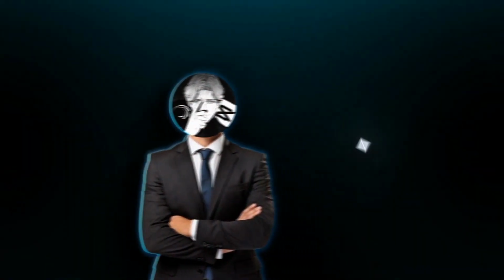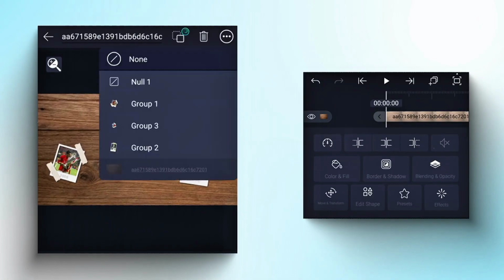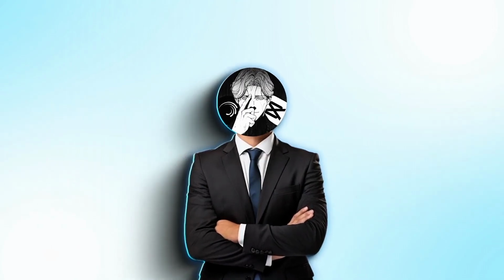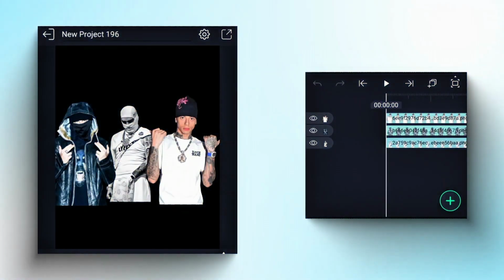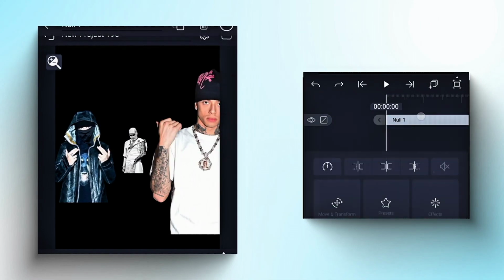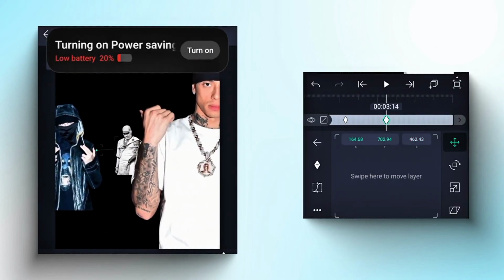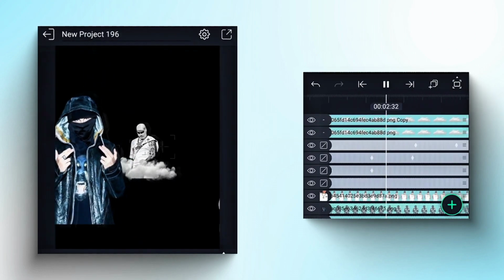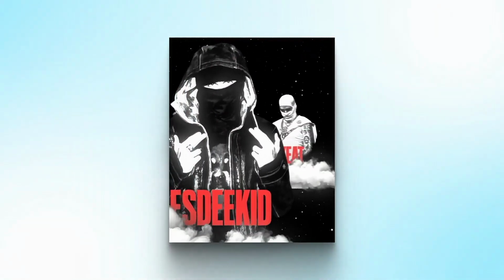MASTEE NULL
Editing App : Aftermotion z